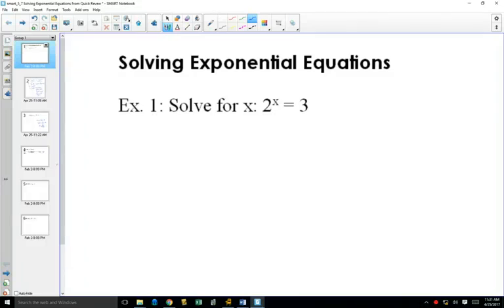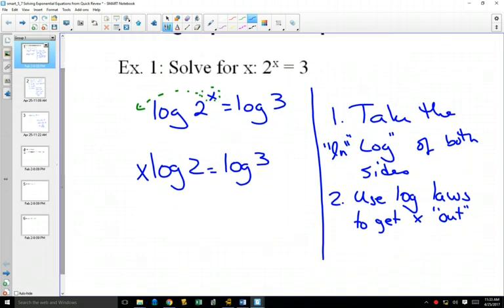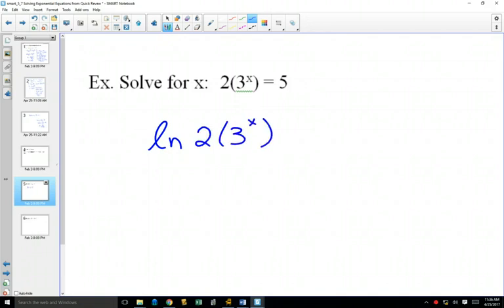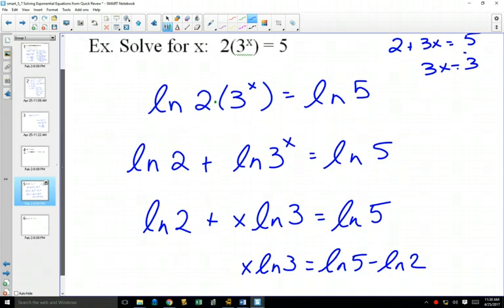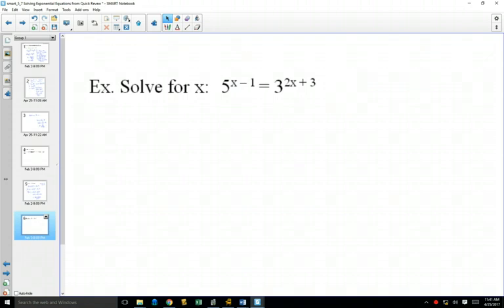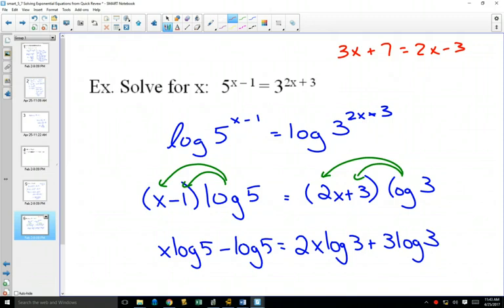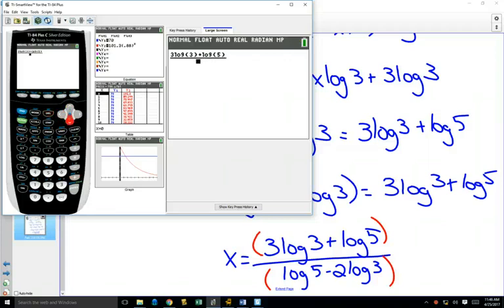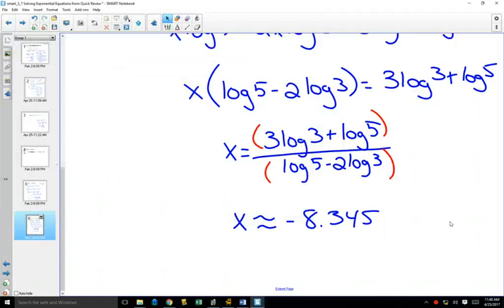40SP 5 7 Solving Exponential Equations Using Logarithms